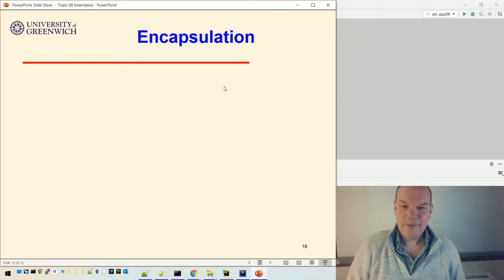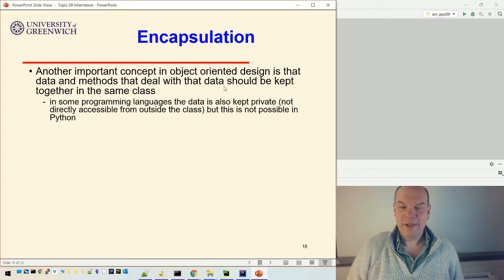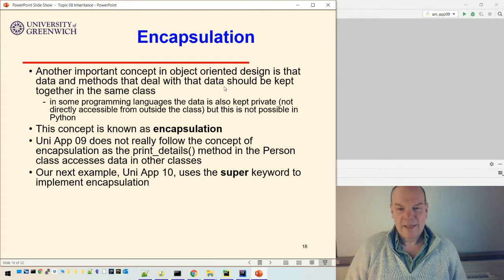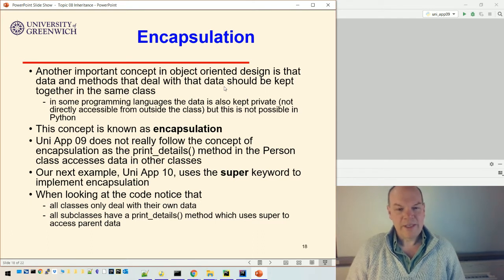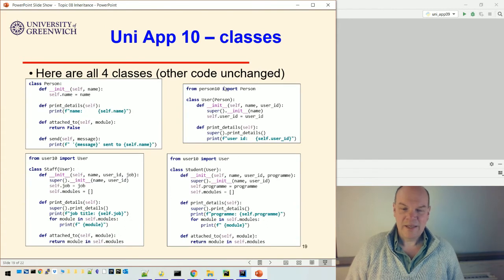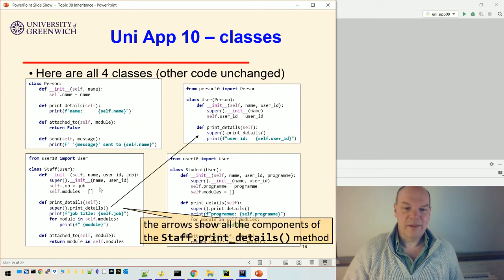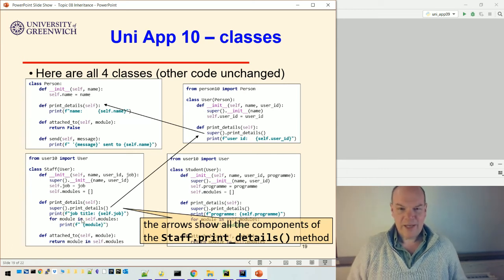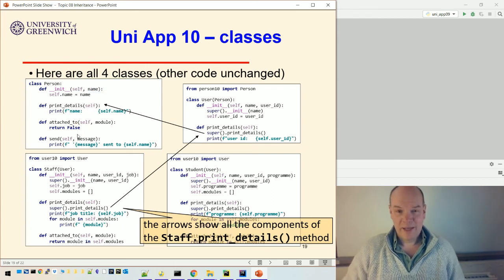OO Python 08-6: Inheritance - Uni app - encapsulation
Encapsulation. Uni app example 10 - classes.